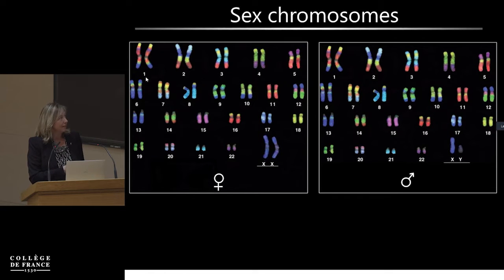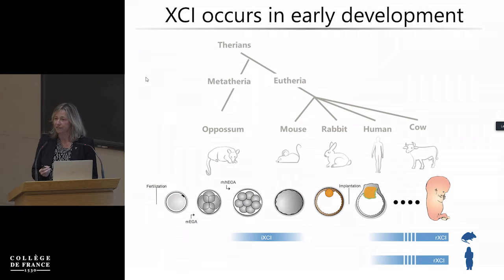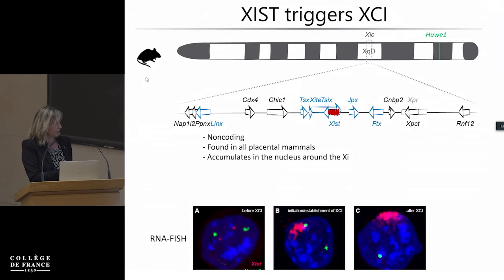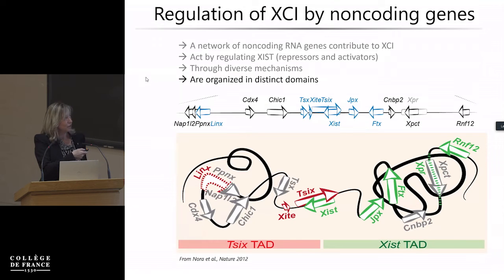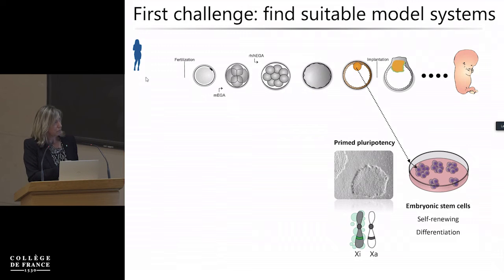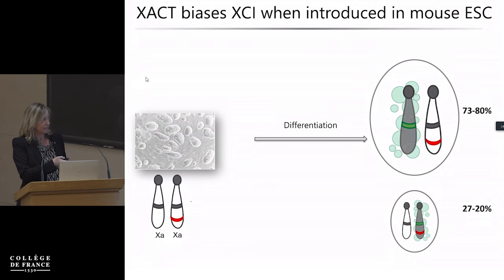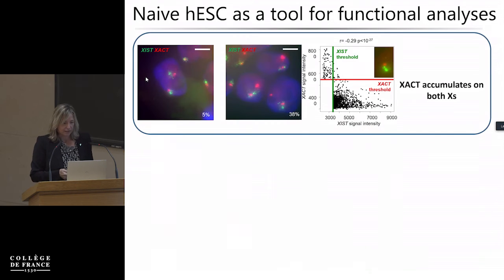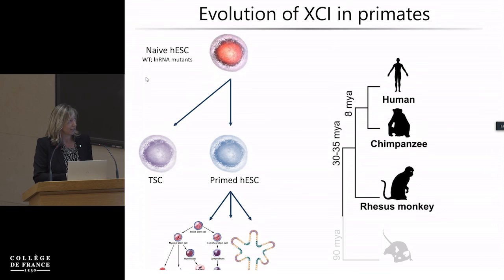Journée François Jacob : Beauté mathématique du vivant (10) - Claire Rougeulle (2021-2022)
Journée François Jacob : Beauté mathématique du vivant
Conférence du 04 octobre 2021 : X Chromosome Inactivation: When the Noncoding Genome Rescues Sex Differences in Chromosome Dosage

Intervenant(s) : Claire Rougeulle, Prix Lacassagne, CNRS, université de Paris, France